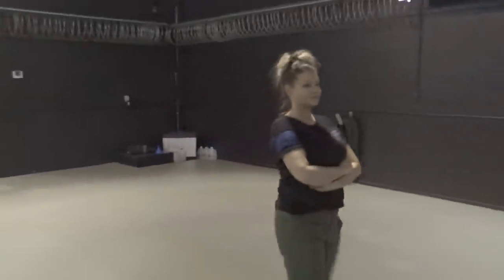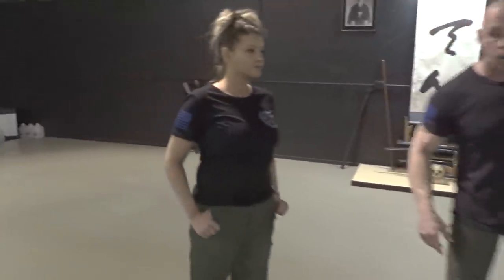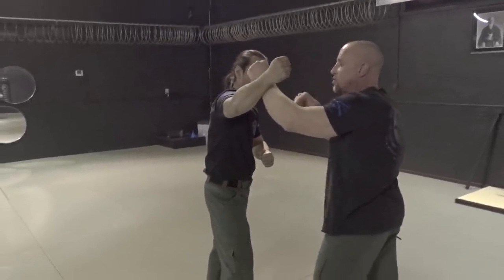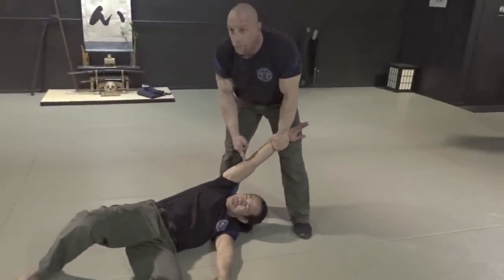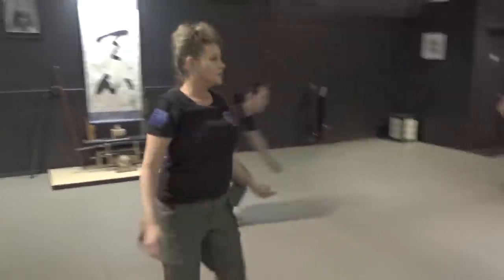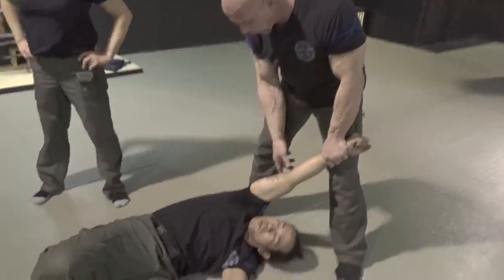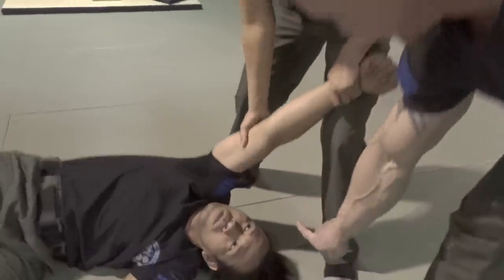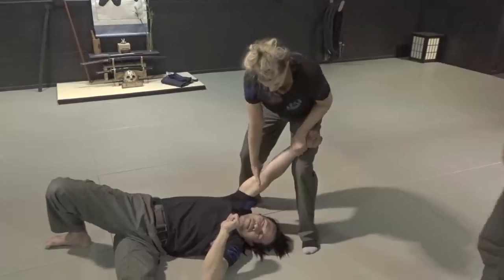WOMAN'S Self - Defense against a haymaker | Combative Concepts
This video is gonna focus on Woman's self defense against a haymaker punch. Lenny Sly of the roguewarriors training compound teaches his wife Genna some basic self defense moves.